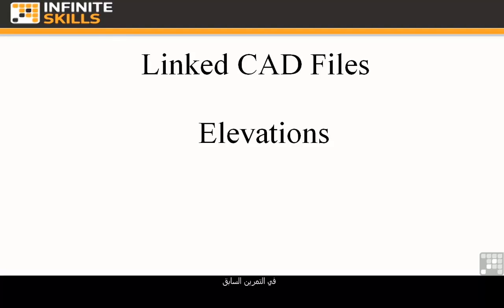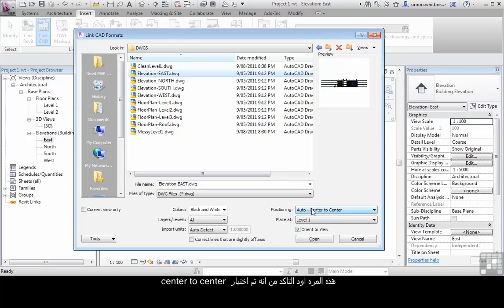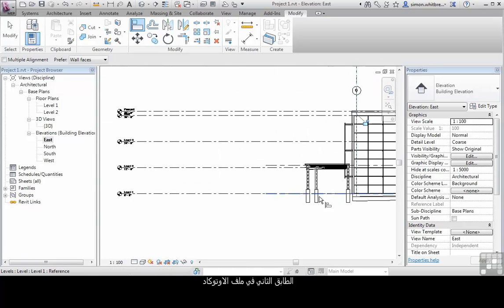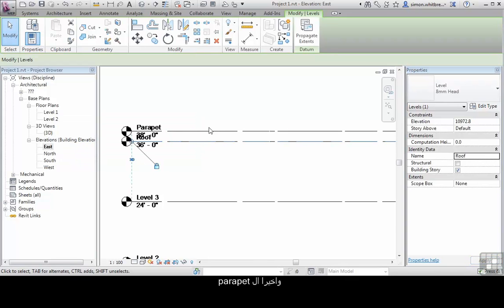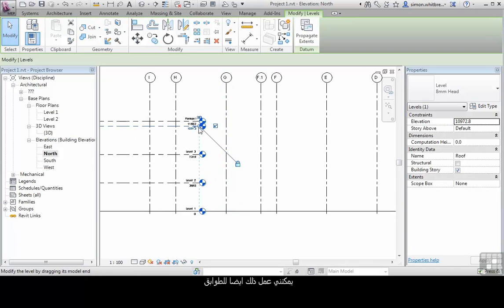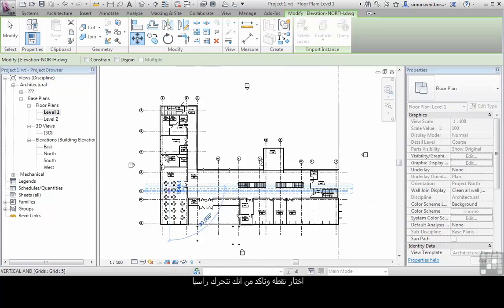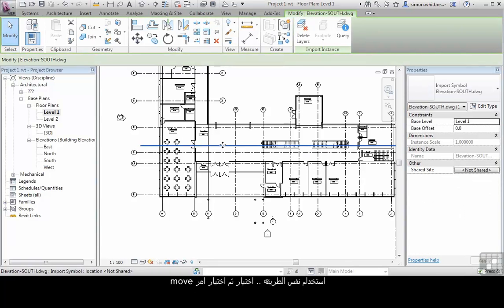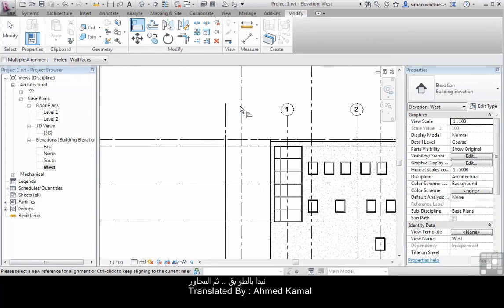(REVIT) Linked CAD Files Elevations (12/13)